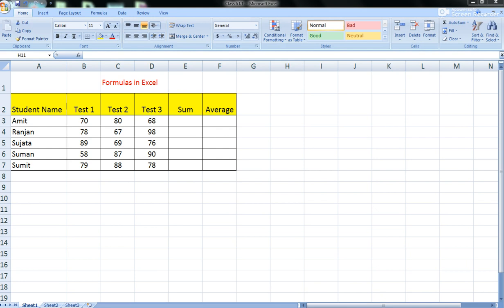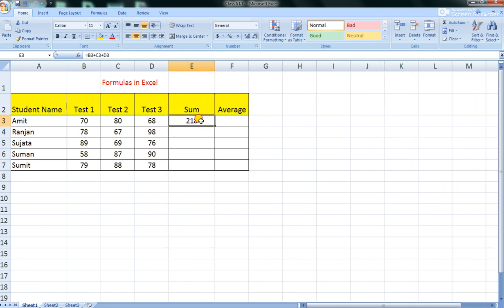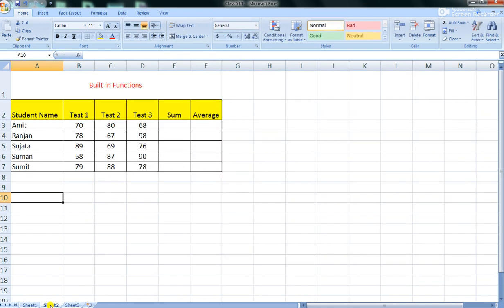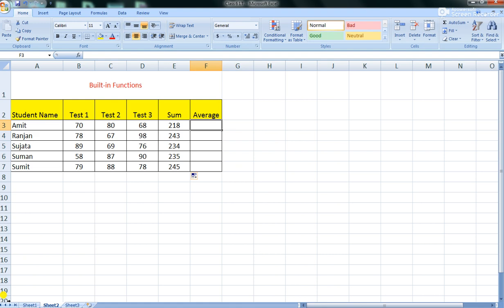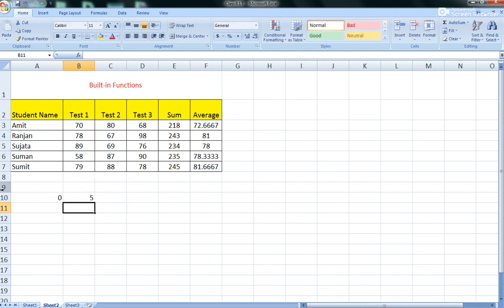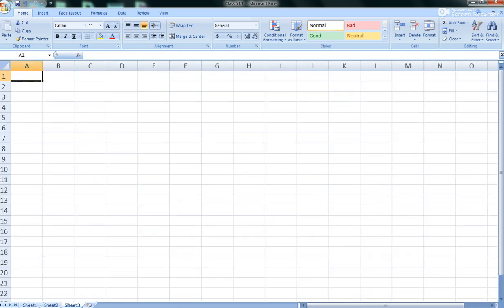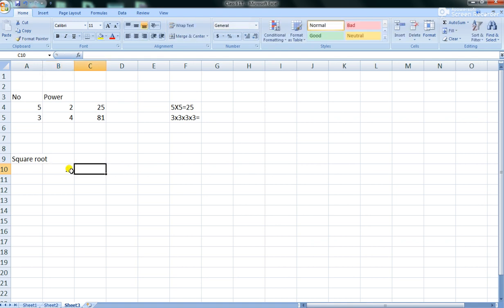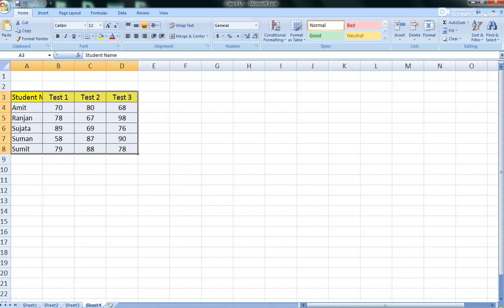Calculation in Spreadsheet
Some basic built-in functions